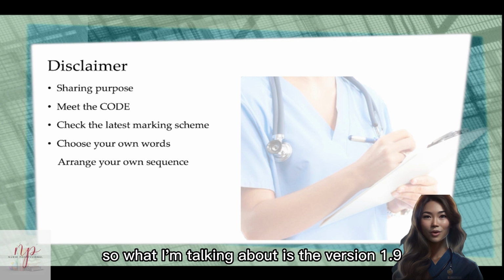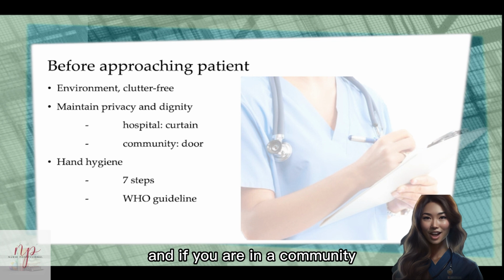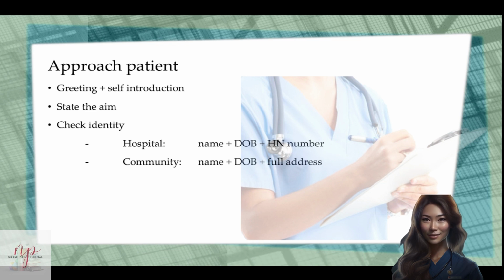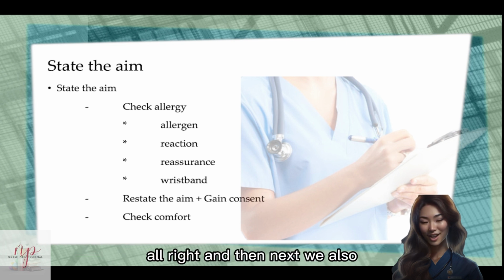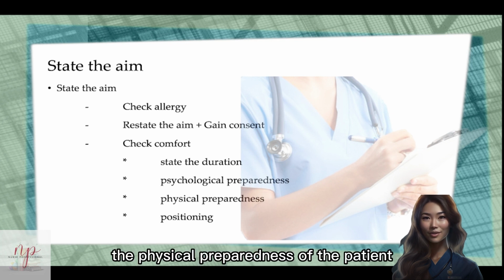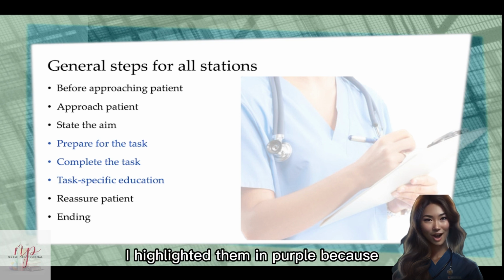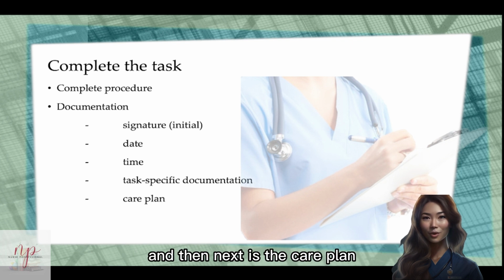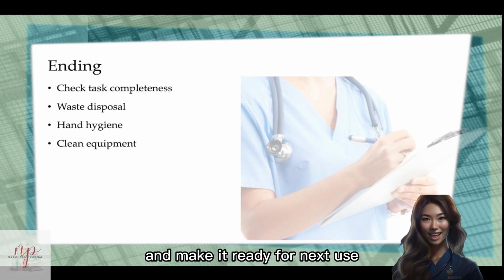Nurse Pro - OSCE Framework - UK OSCE exam for nurses 10 stations (English) |OSCE adult nursing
|osce uk nurse |osce for nurses uk |uk osce stations |uk osce |uk osce training

Hello everyone. Hope you all can pass OSCE successfully 🎉
OSCE is the mandatory exam that every nurse has to take to get a license 🎓
This video is the OSCE Nursing Framework 🔮
which introduce an excellent framework for all the OSCE Nursing procedural skill stations 📋
To use a smooth flow to complete all the Tasks👍🏻 Fighting 💯